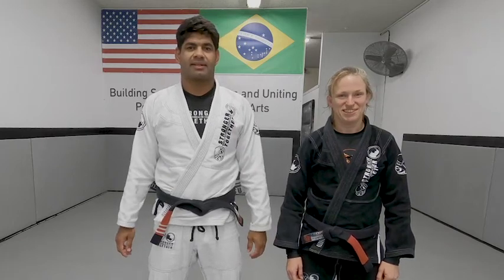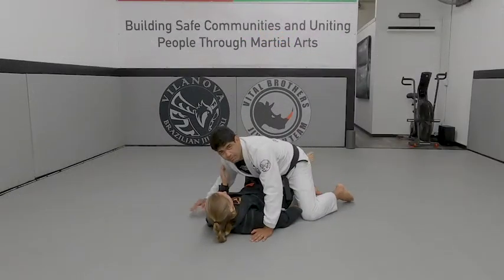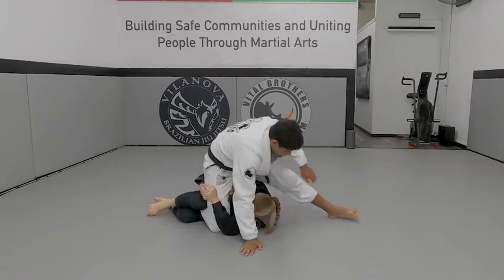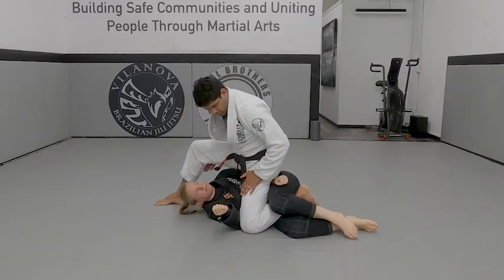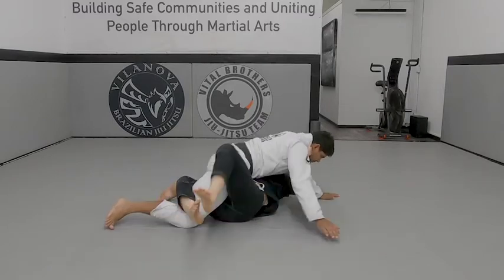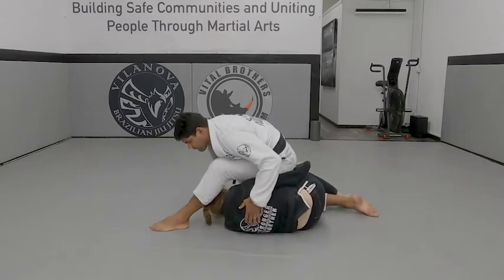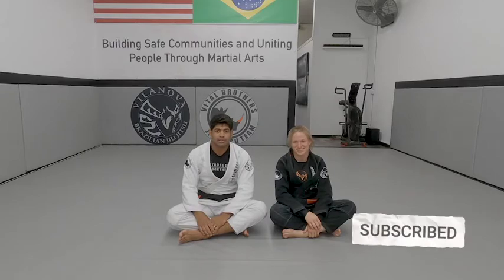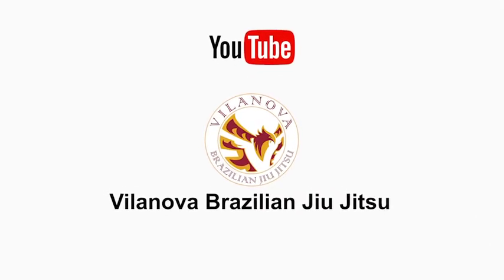Deep Half Guard Pass to Side Control